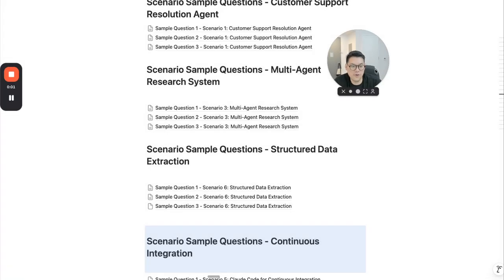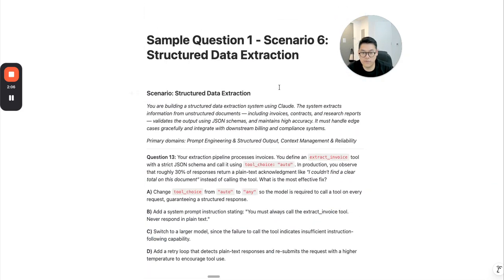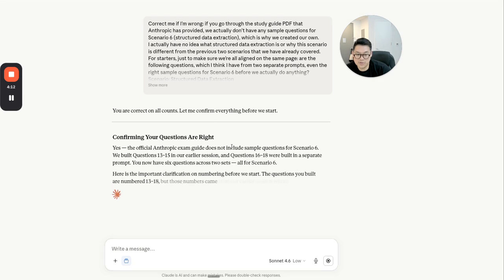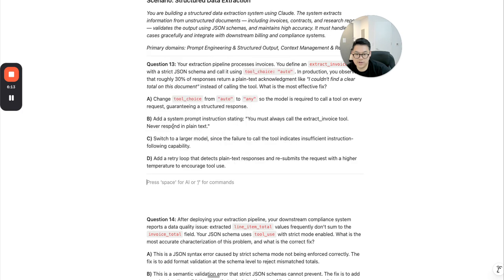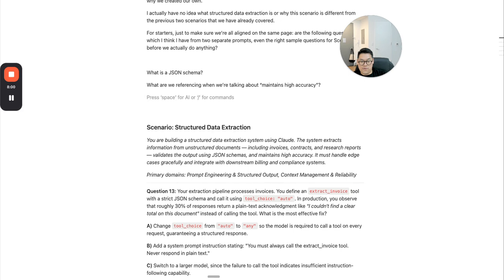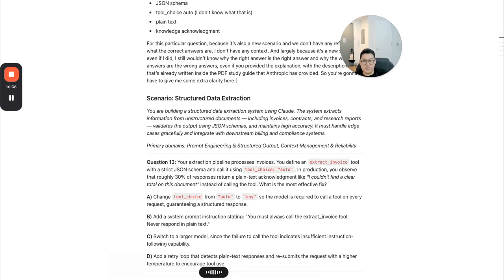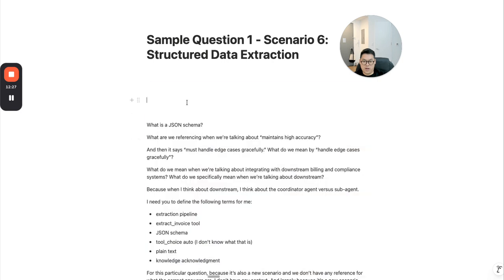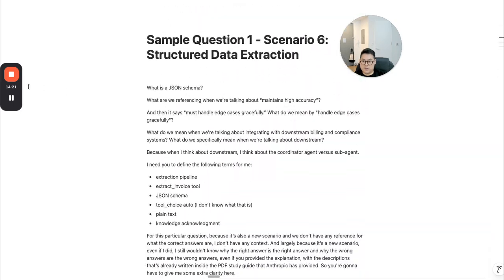Why Your Invoice Pipeline Returns Sentences Instead of Data — CCA-F Scenario 6 Q13